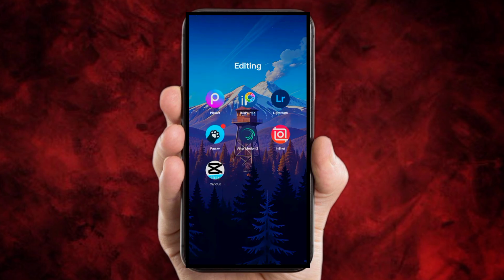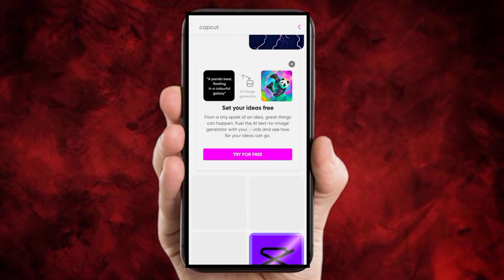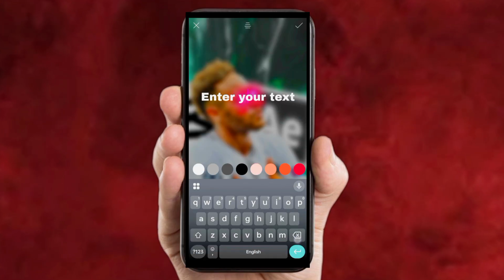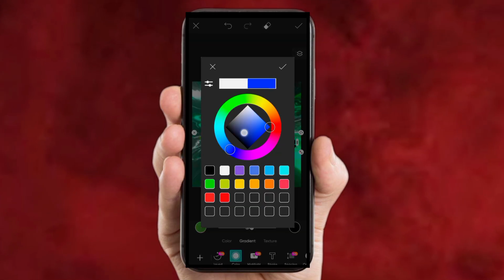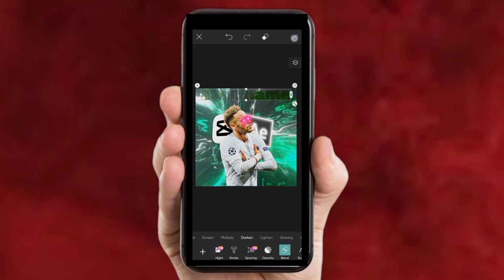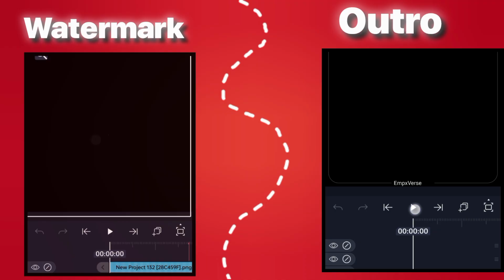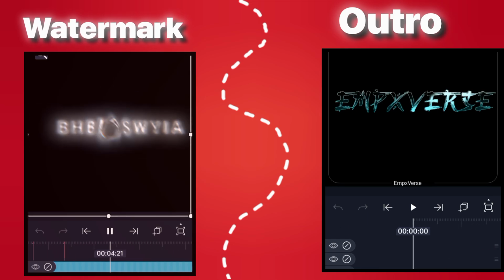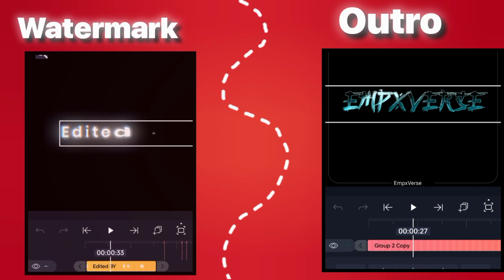FREE Starter Pack for New YouTubers 🔥 Profile Pic + Watermark + Outro (Full Guide)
Are you a new YouTuber and confused about how to create a professional profile picture, watermark, and outro?
In this video, I’m sharing my FREE Starter Editing Pack specially made for beginner creators. You don’t need any experience. Just follow the step-by-step process shown in this video and your channel will look professional instantly.
Inside this video: ✔ How to create a professional profile picture using PicsArt
✔ How to edit watermark easily
✔ How to customize outro in just minutes
✔ Beginner-friendly method
✔ Free project files download
This pack will save your time and make your new channel look clean and professional from Day 1.

Intro 0:00 - 0:33
Profile photo 0:33 - 2:34
Watermark and outro 2:34 - 4:47
Ending 4:47 - 5:11

All download links are available on my Telegram channel. Go and grab your free editing pack now.
If this video helped you, make sure to: 👍 Like the video
💬 Comment your channel name

free youtube starter pack
youtube branding tutorial
how to make youtube profile picture
free watermark for youtube
free outro template
new youtuber guide 2026
youtube channel setup tutorial
picsart logo tutorial
capcut outro template
youtube editing for beginners